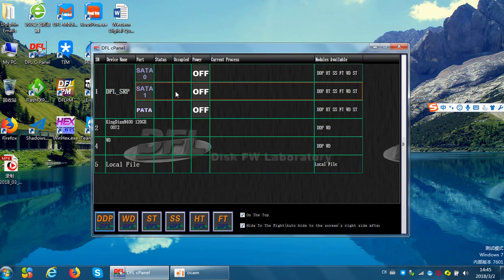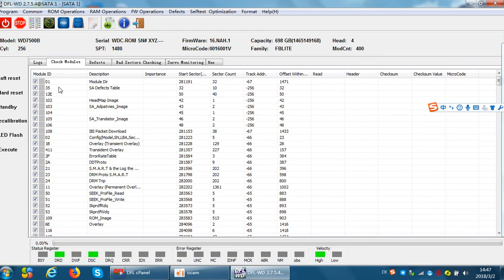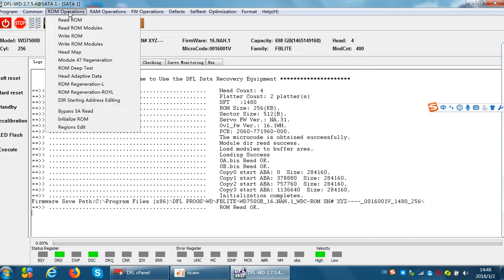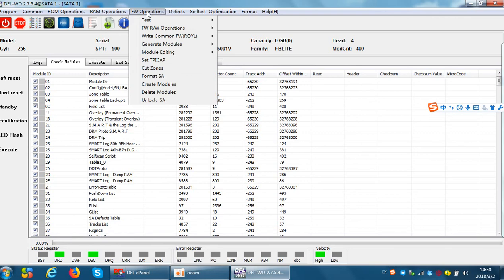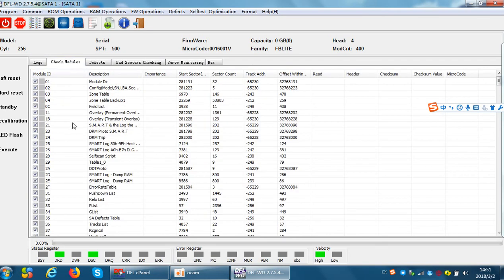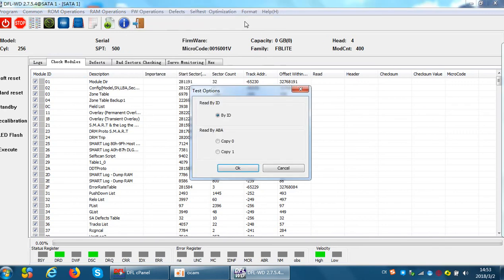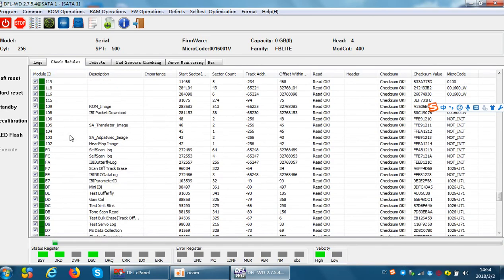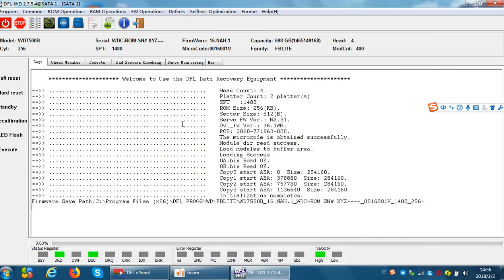WD HDD Bypass SA Fix Non accessible SA